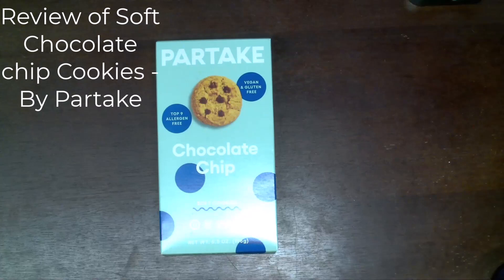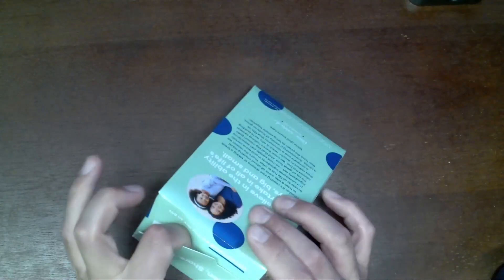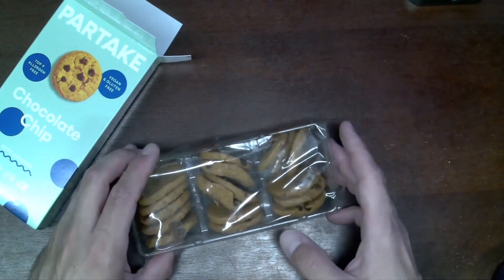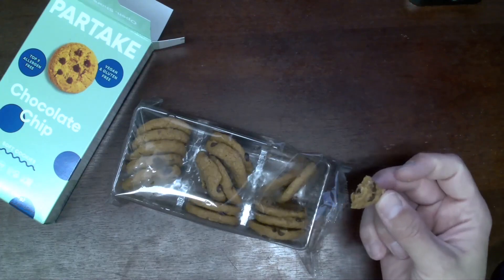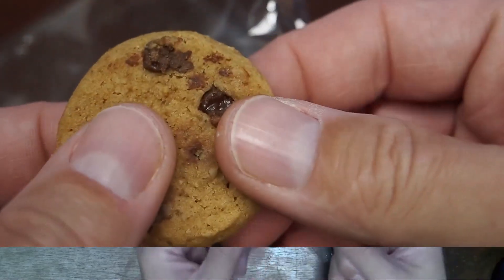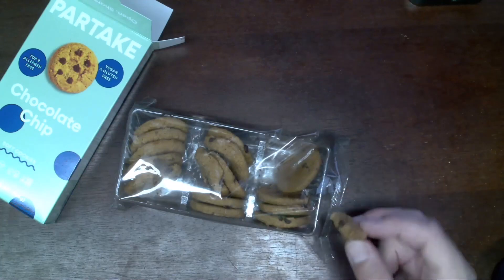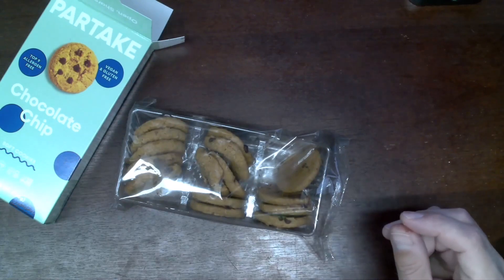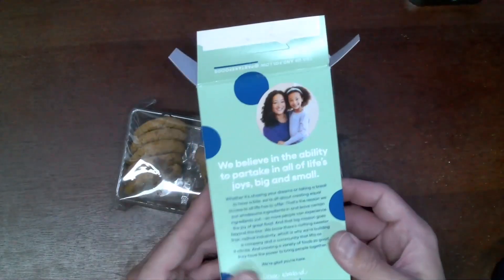Gluten Free Cookies by Partake Foods Review, A great gluten free chewy cookie option Also free of t